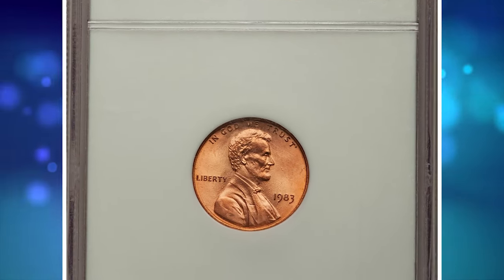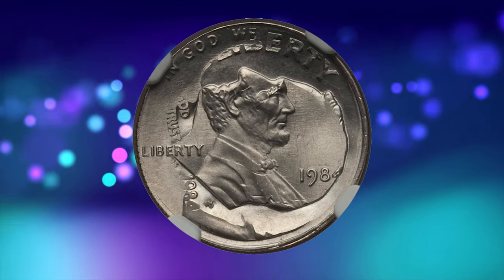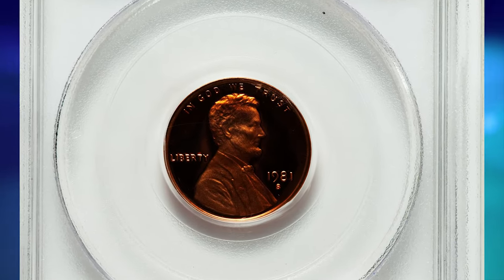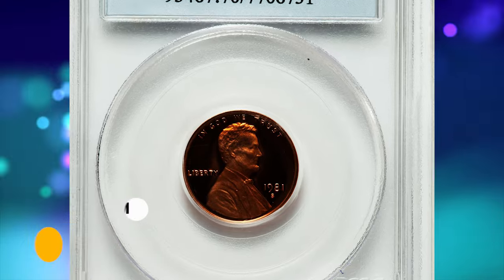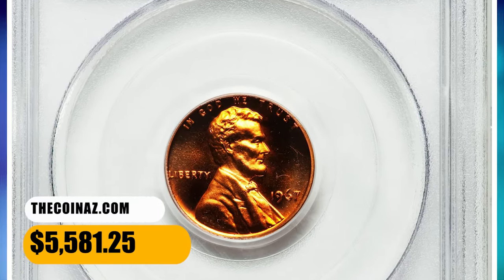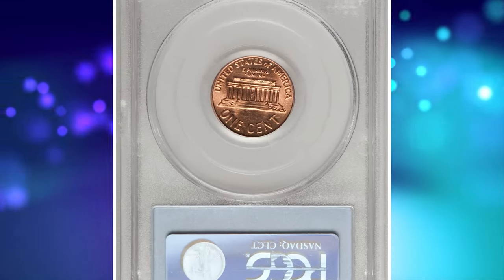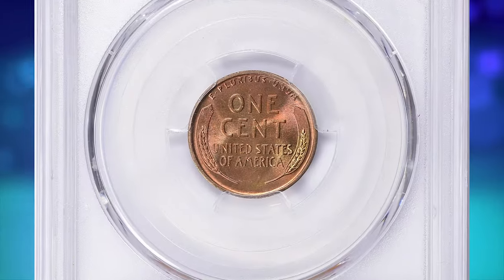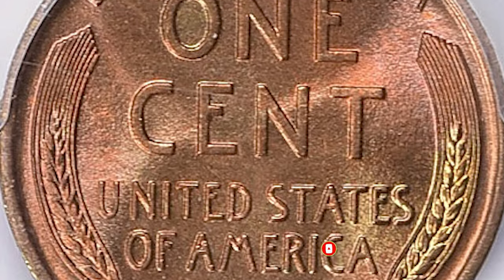7 Ultra Rare Pennies Worth Big Money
Discover 7 ultra rare pennies worth big money in this video! If you're a coin collector or just curious, you won't want to miss out on these valuable coins.